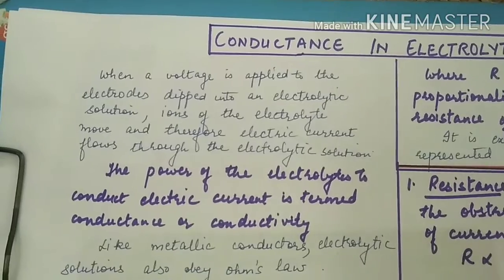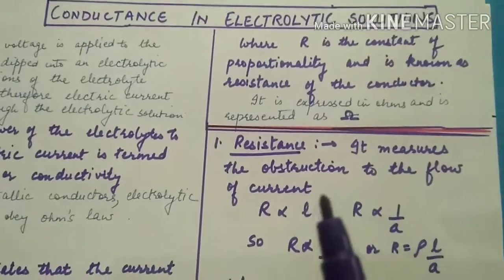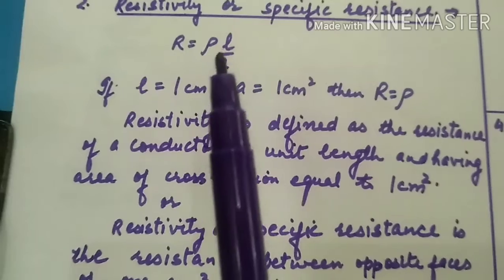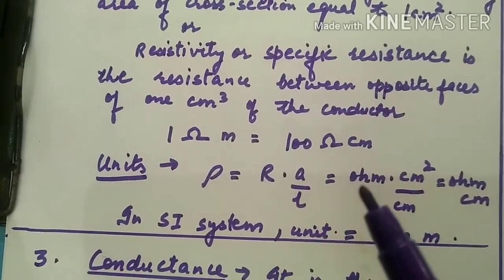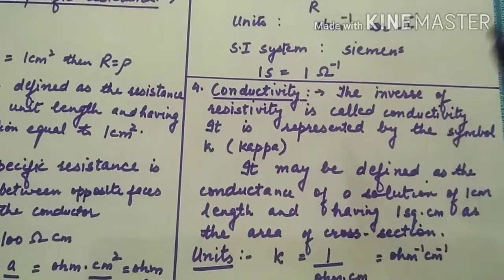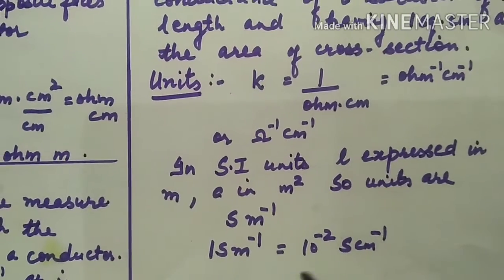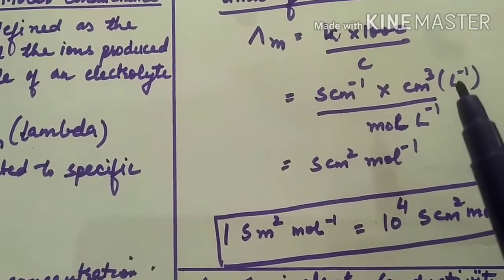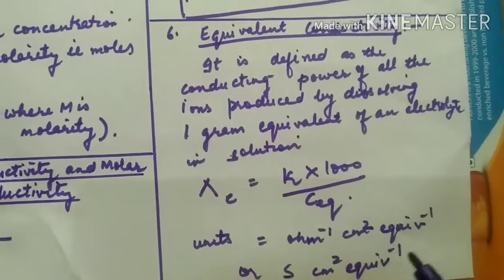Electrolytic conductance-electrochemistry-by Bindu Dhadwal